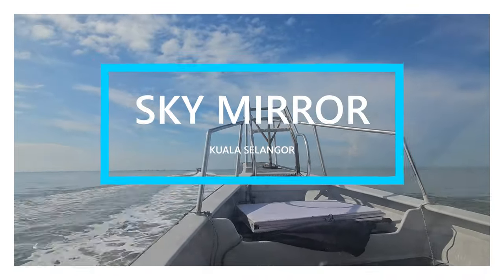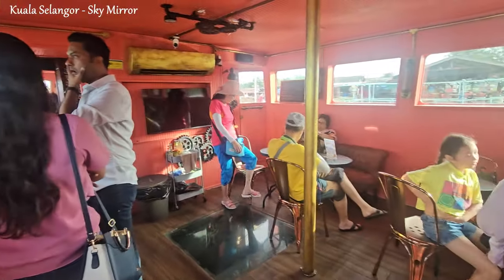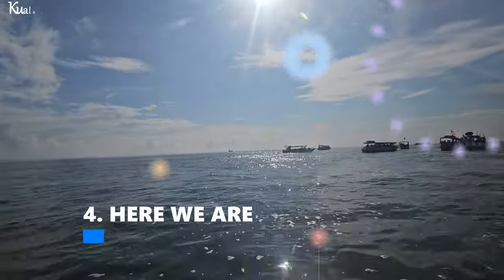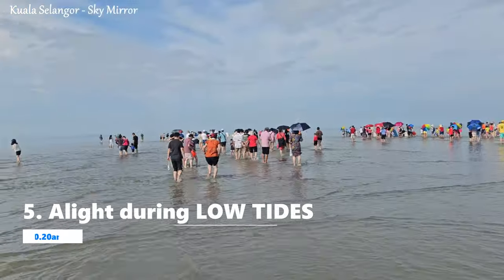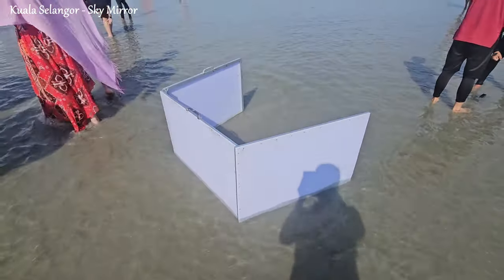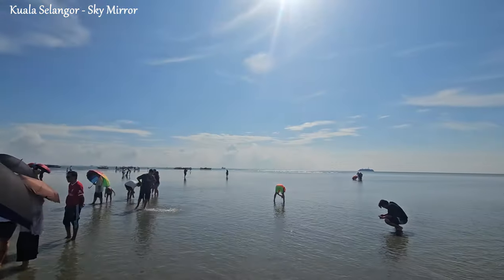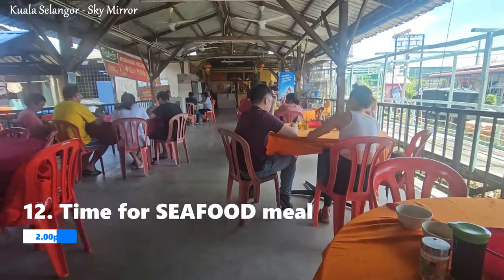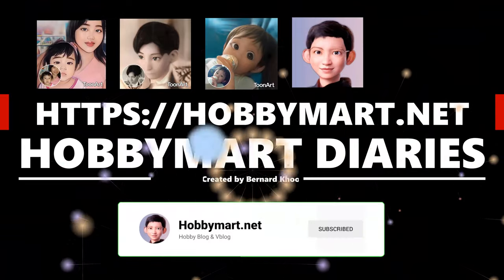Best 13 Things to DO in SKY MIRROR Selangor | Won't believe what you see | Sky Kisses the Sea! 2024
2024 Best 13 Things to DO in SKY MIRROR Selangor. Day Trip Sky Mirror Kuala Selangor. The Sky Kisses the Sea! Won't believe what you see! A Mirror in the Sky!! | Sky Mirror Kuala Selangor 🌊🌟 Welcome to a world where the sky kisses the sea! Join us on an awe-inspiring journey to the breathtaking Sky Mirror, nestled in the heart of Kuala Selangor. Prepare to be spellbound as we unveil a natural wonder unlike any other. Sky Mirror, located in Kuala Selangor, is just an hour's drive from Kuala Lumpur, the capital of Malaysia.

🔍 What is the Sky Mirror?
The Sky Mirror, also known as "Salar de Kuala Selangor," is a mystical sandbank that emerges only during low tide, transforming the waters into a mirror-like spectacle. This ethereal phenomenon creates a surreal reflection of the sky, offering a mesmerizing and Instagram-worthy experience.

🏝️ Discover Nature's Canvas
Step onto this otherworldly canvas and witness the magic unfold. Marvel at the mirror-like surface as it perfectly mirrors the heavens above. Capture your reflection amidst the water, creating stunning illusions and unforgettable memories.

🦀 A Treasure Trove of Marine Life
Beyond its mirror-like allure, the Sky Mirror is a thriving ecosystem. Encounter fascinating marine life forms, from colorful seashells to elusive horseshoe crabs. Explore the rich biodiversity that calls this unique habitat home.

📸 Picture-Perfect Moments
Bring your camera and let your creativity soar! The Sky Mirror offers an endless array of photo opportunities. Whether it's creating optical illusions, capturing the vibrant marine life, or simply basking in the beauty of nature, every snapshot is a masterpiece waiting to be taken.